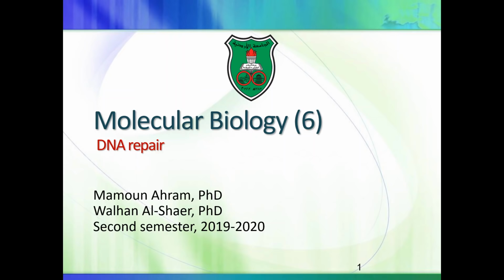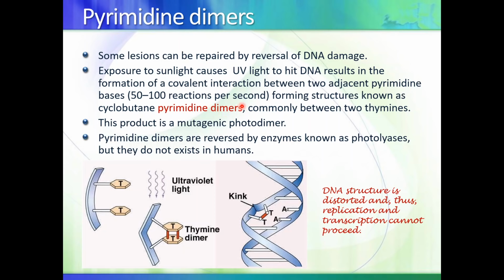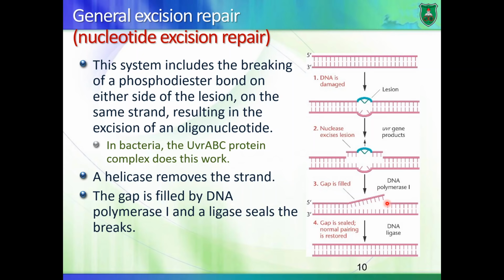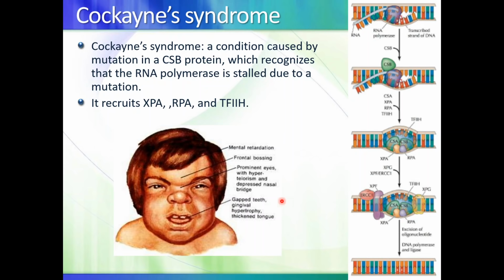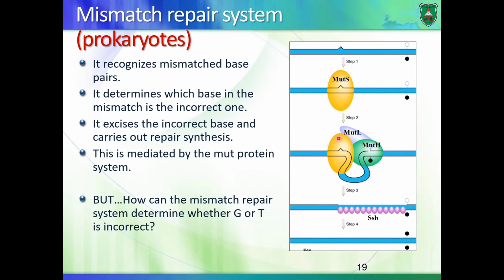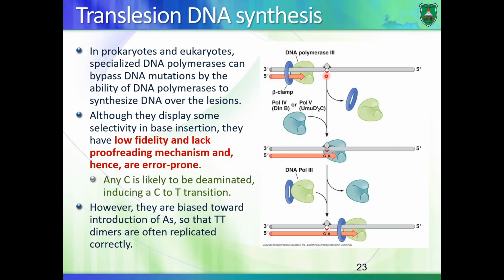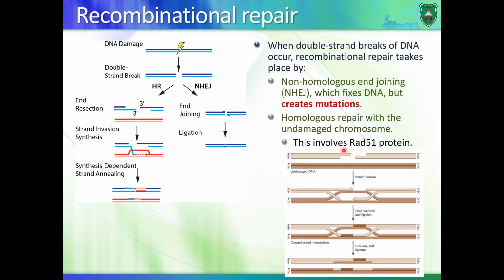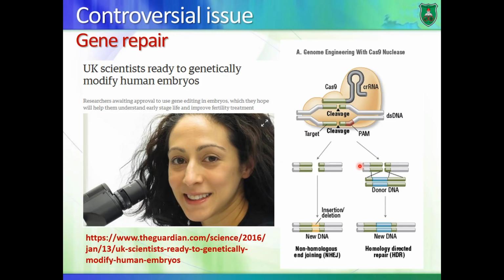BioM Molecular Biology 2019 2020 part 6 DNA repair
Molecular biology for medical and dental students at the University of Jordan 2020